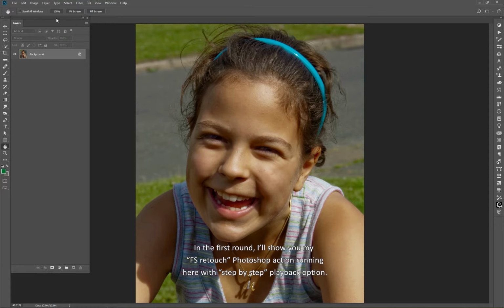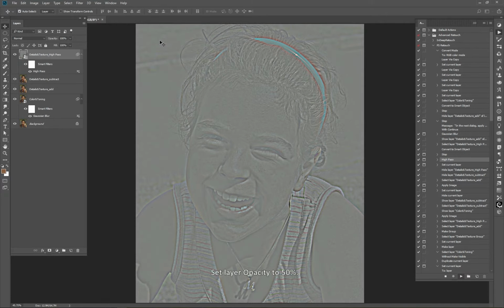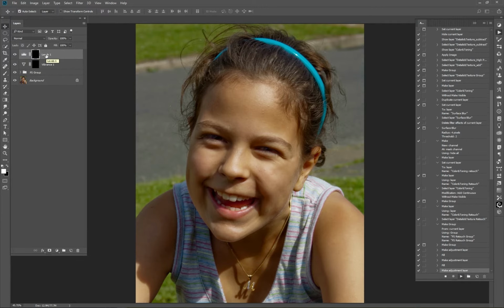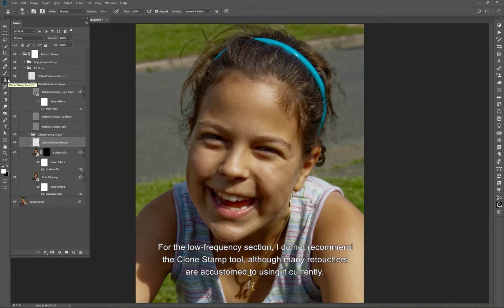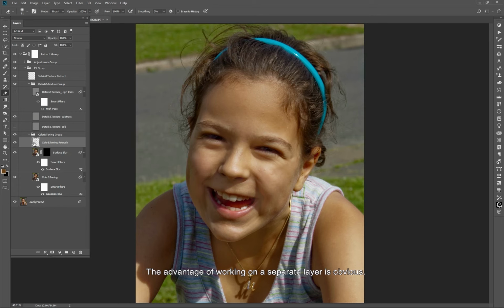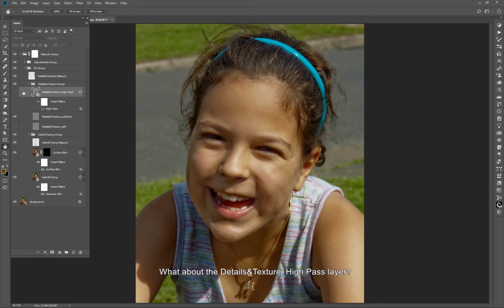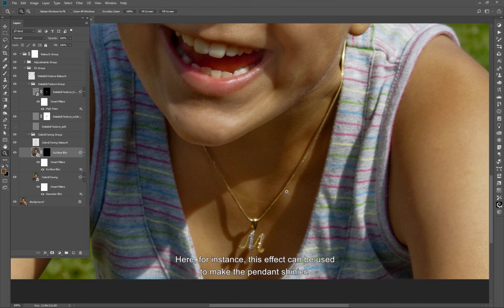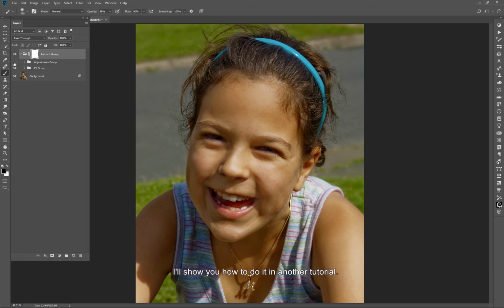How to Optimize Frequency Separation Retouching Workflow in Photoshop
This Photoshop Tutorial is about Frequency Separation in Photoshop but is not my aim to discuss the basis of this technique. I only intend to show here a way to optimize the frequency separation retouching workflow in Photoshop.

The tutorial has two rounds:
In the first round, I’ll show you my “FS retouch” Photoshop action running here with “step by step” playback option. It does not make any retouch, only creates a structure of layers to streamline the workflow in the next round. Thus, for every retouching job, one can save up to twenty minutes, and even more in batch processing.

In the second round, you can watch an effective session of the manual retouching process.
You will learn to use the structure of layers previously created. Also, you will get instructions on choosing and setting the appropriate tools and brushes. All these contribute to an impressive streamlining of the retouching workflow.